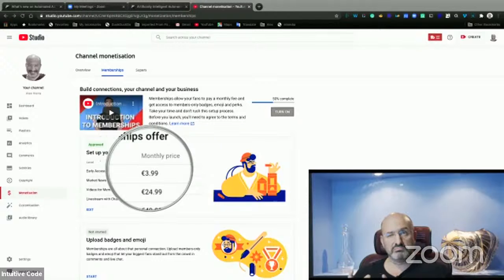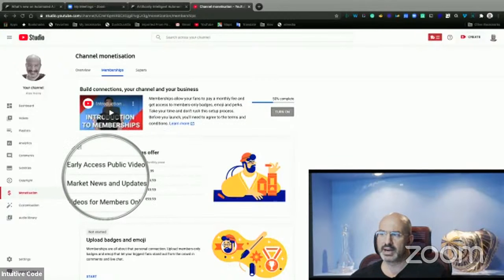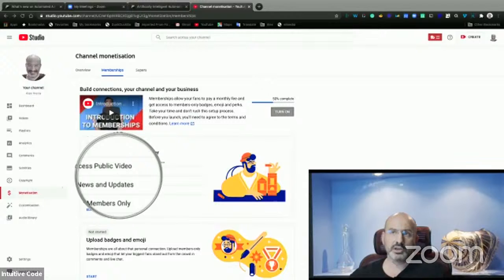Alex Vieira Dream Livestream A.I Trading for $99.99 on YouTube Live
Alex Vieira explains YouTube perks starting at 3.99 per month and how you can get live trading Monday to Friday for $99.99 monthly instead of $200,000